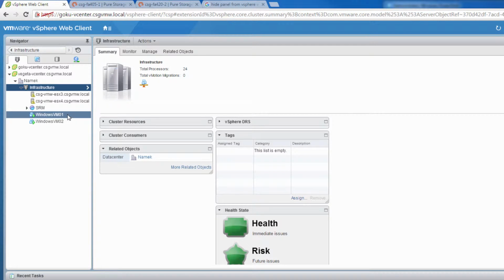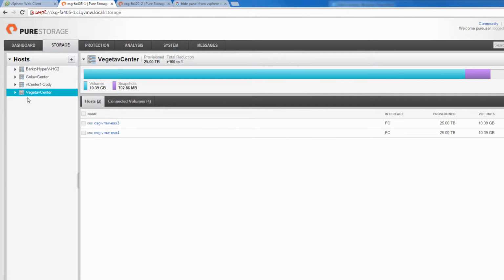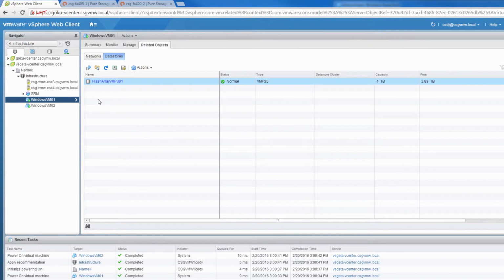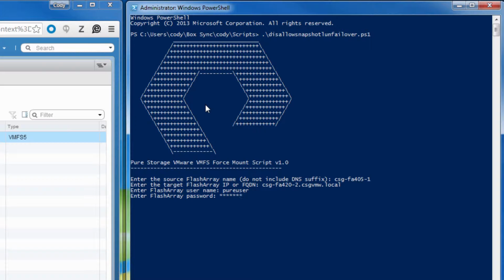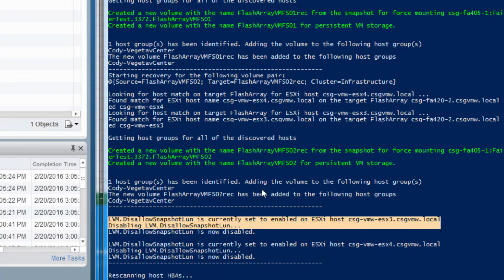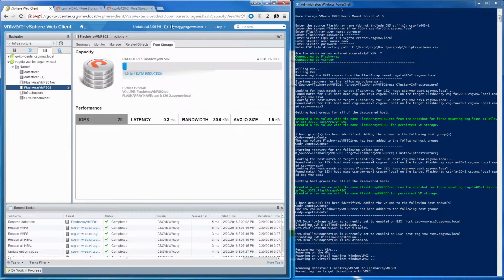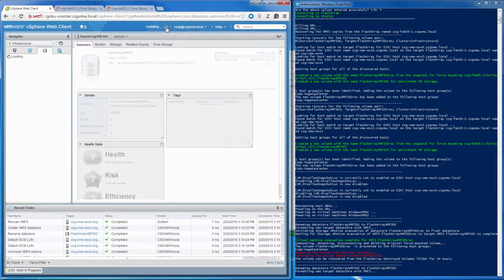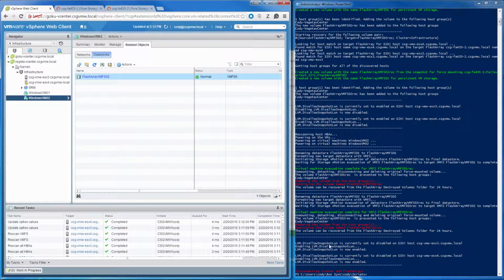Semi-transparent failover with VMware VMFS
Failing over virtual machines from one FlashArray to another with active/passive replication